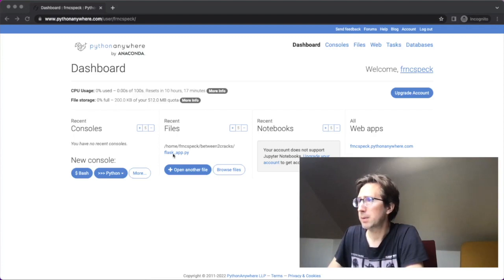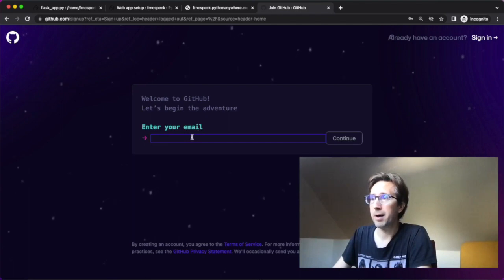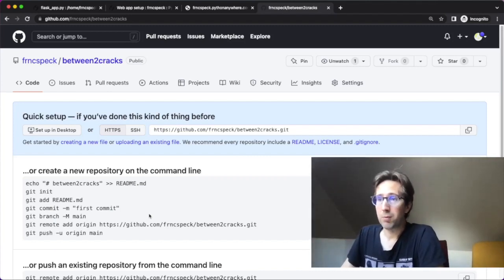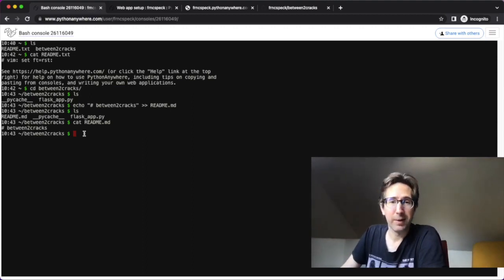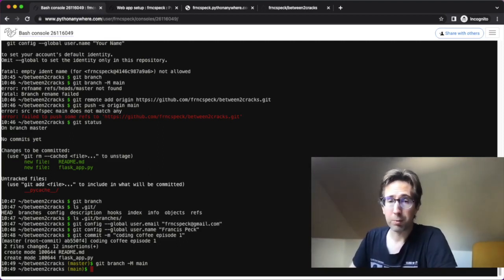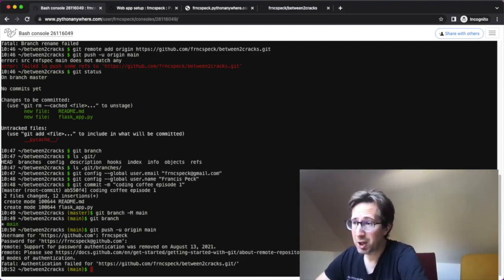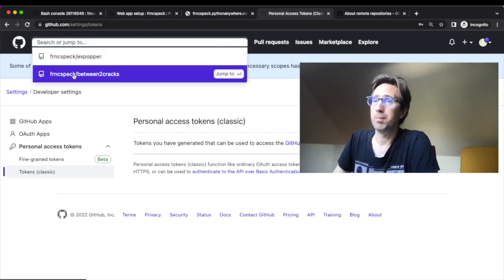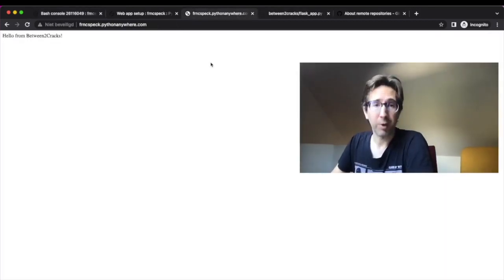Coding Coffee in Python - Git Used To IT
In this second episode of the coding coffee programming tutorial, we start using git to track our progress and explore the shell, a means of interacting directly with the operating system.